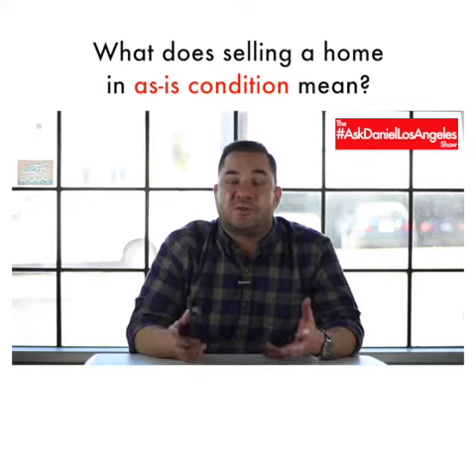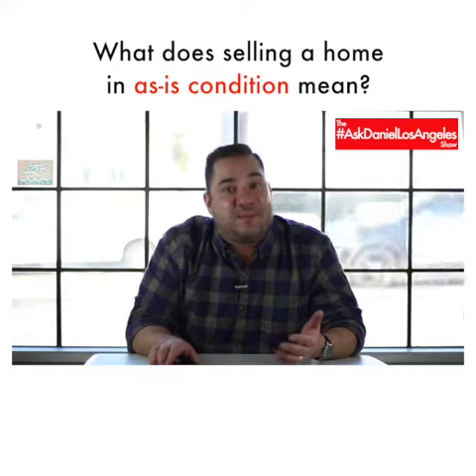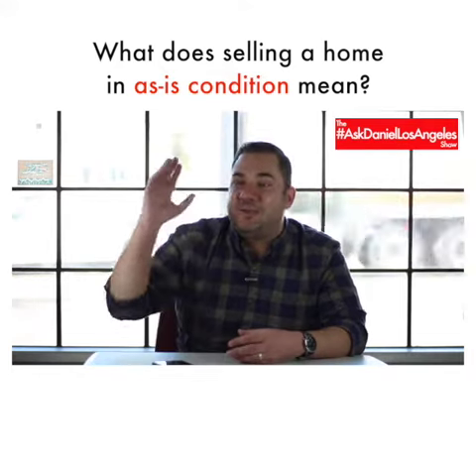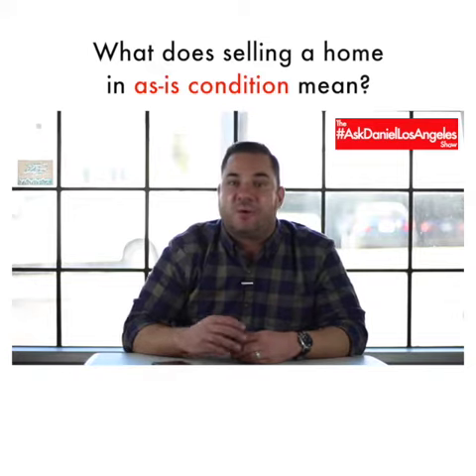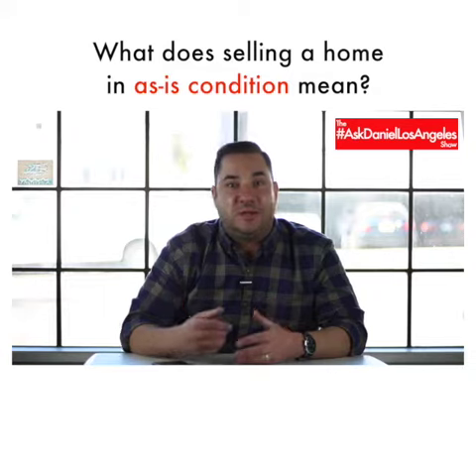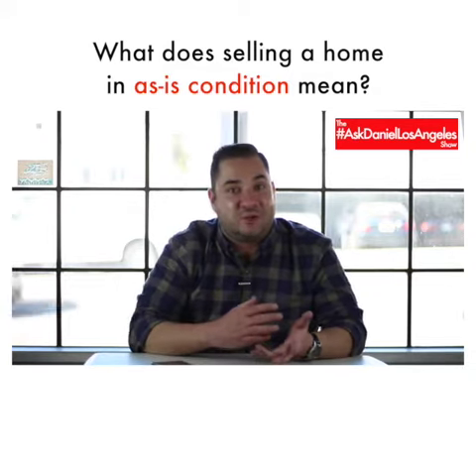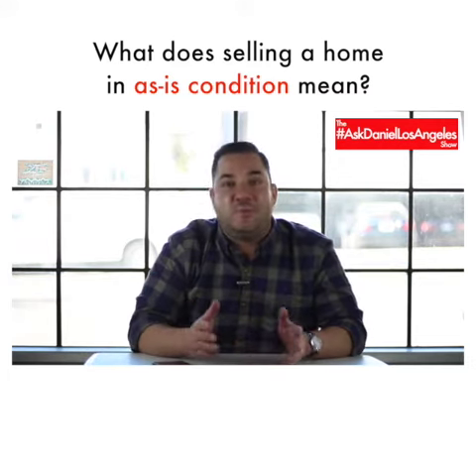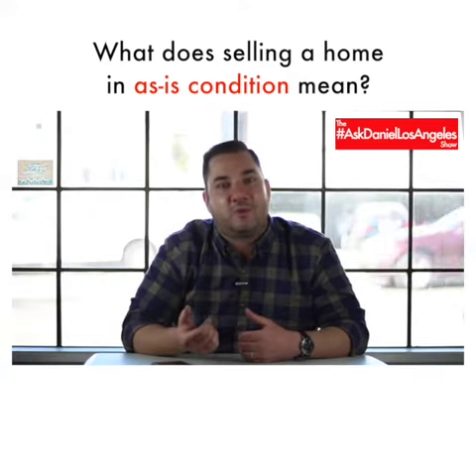What does selling a home in as-is condition mean?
Almost always the original purchase contract says that the property is to be sold in as-is condition with no repairs done by the seller.
However, after the buyer does their inspections, they usually try to change the original contract by asking for a repair or credit.
Do you have to agree to their demands? NO.
Your choices are to either accept, reject, or counter them.
Keep in mind that if you flat out reject you could lose that buyer and have to start all over with a new buyer.